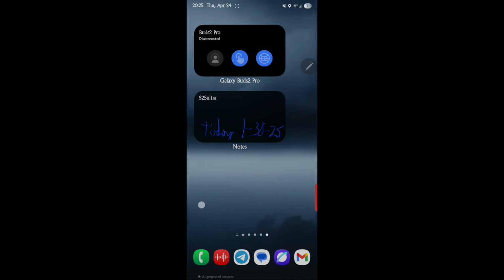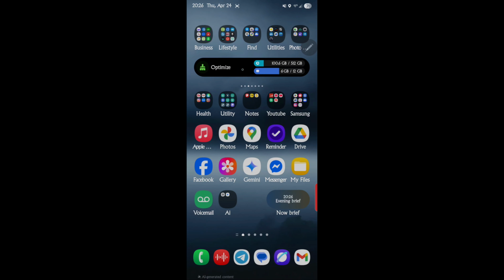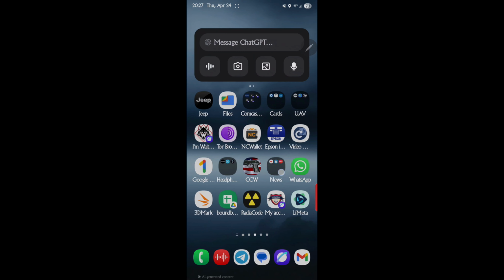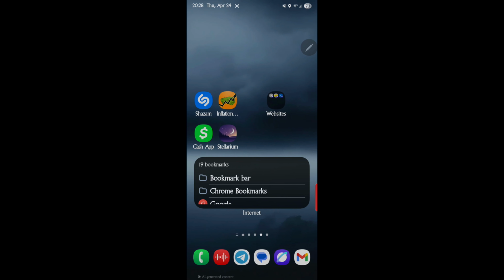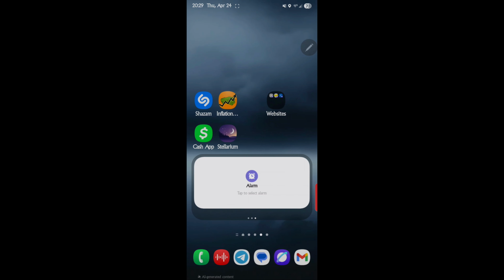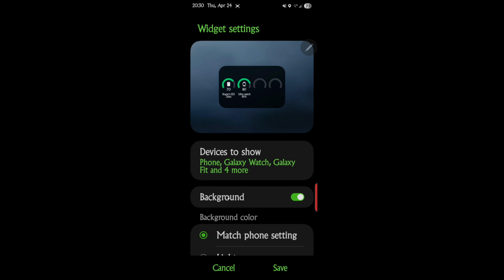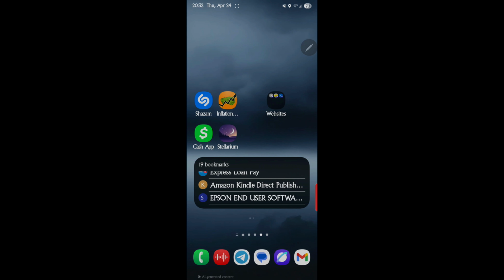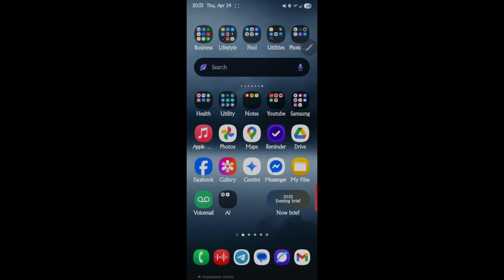Make Your Phone Screen 10X More Organized With Stackable Widgets!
Samsung stacking widgets

Electronics and gadgets